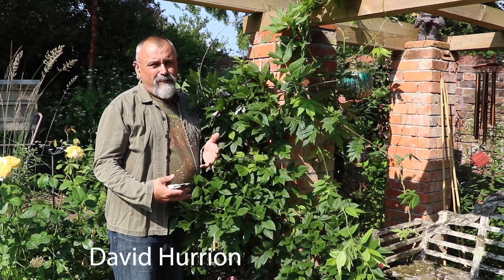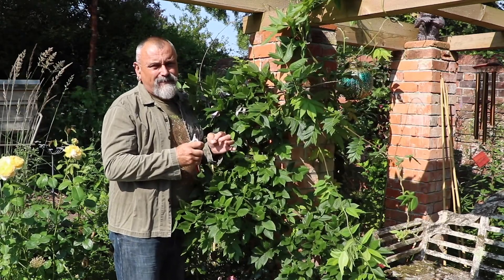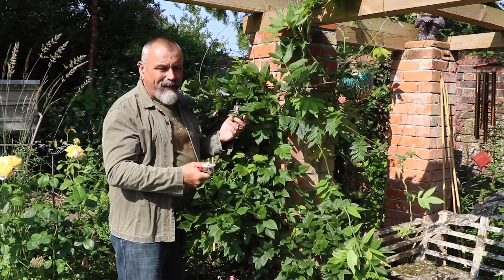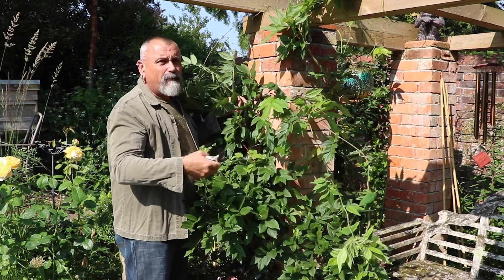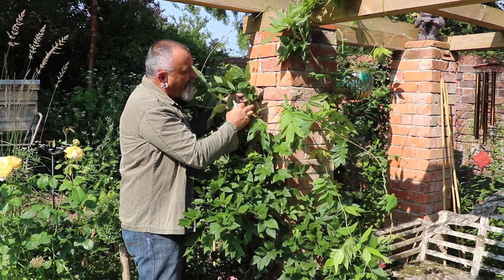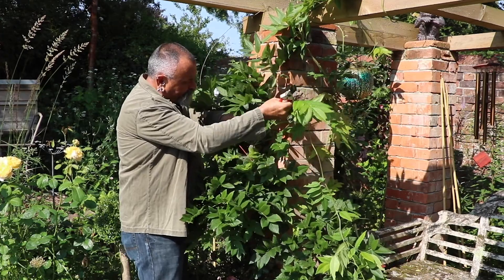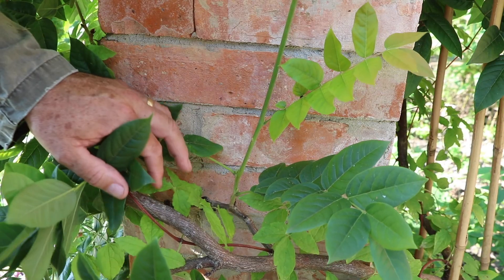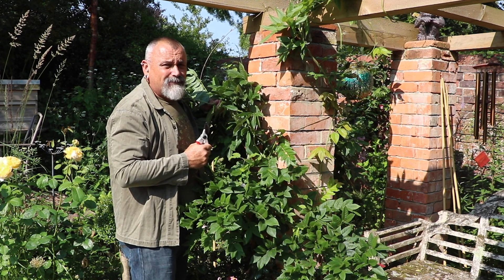How to summer prune wisteria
To get the best from wisteria and promote plenty of flowers, summer pruning is essential. I show you how to select the shoots to prune and show where to cut.